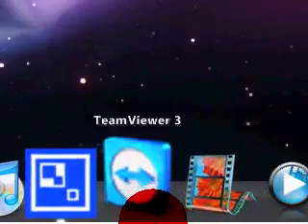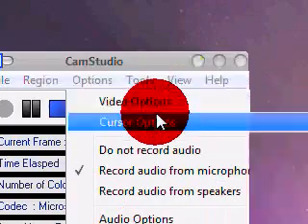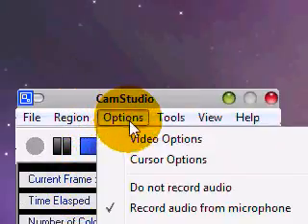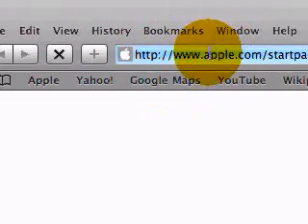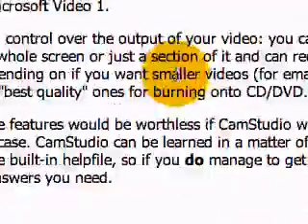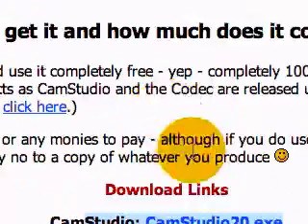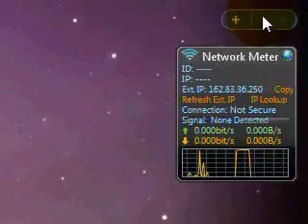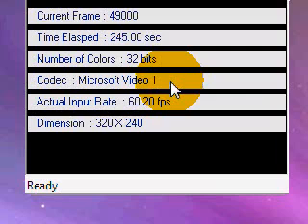The Best Free Screen Recording Software.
In this video i am going to show you how to get cam studio. It is free and well worth the memory it takes up. This is what I use to make my videos and these are my settings. Sorry i don't know if it works for mac's